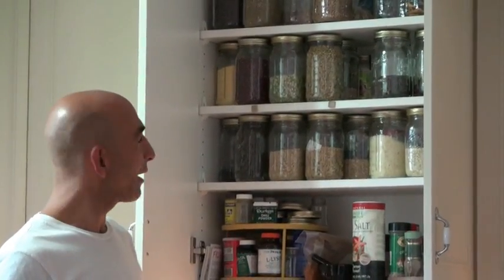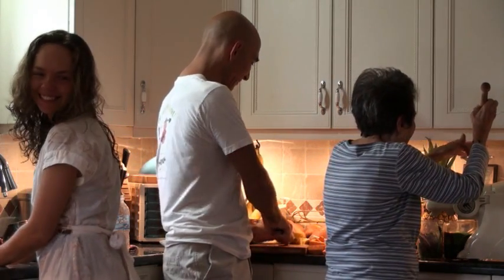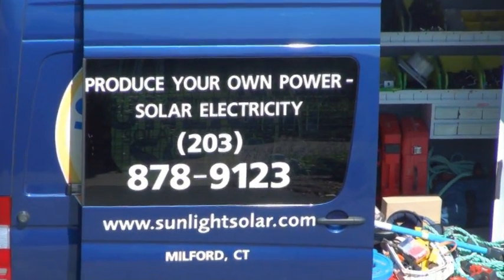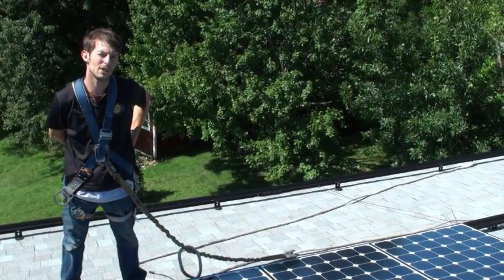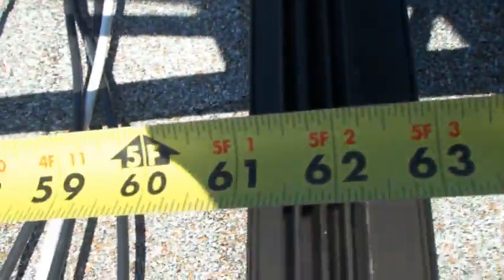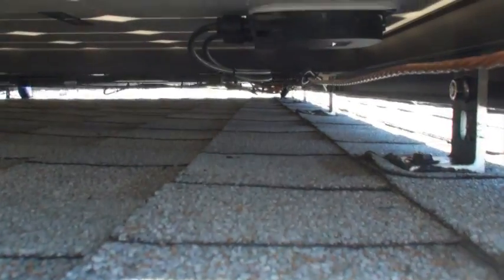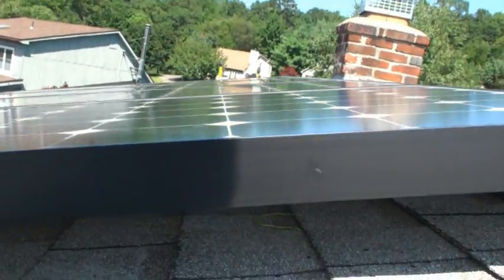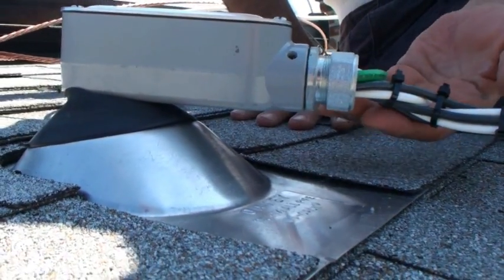Borough man captures sun's energy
A Naugatuck resident is one of 230 Connecticut homeowners to lease solar panels for his house thorugh the CT Solar Lease Program